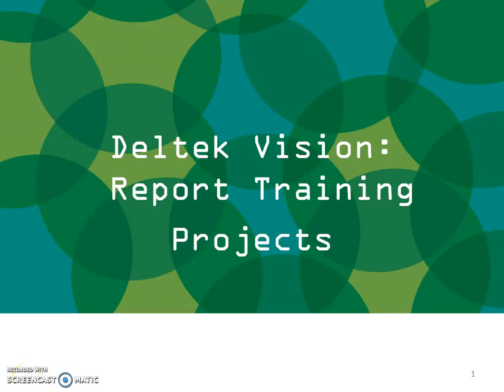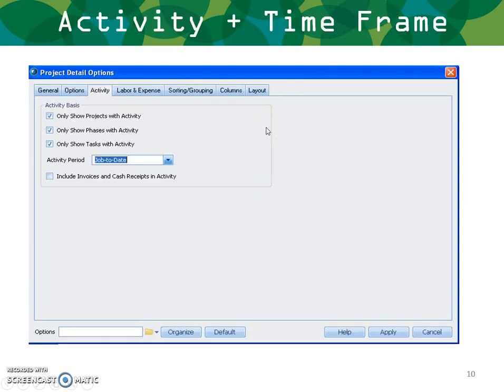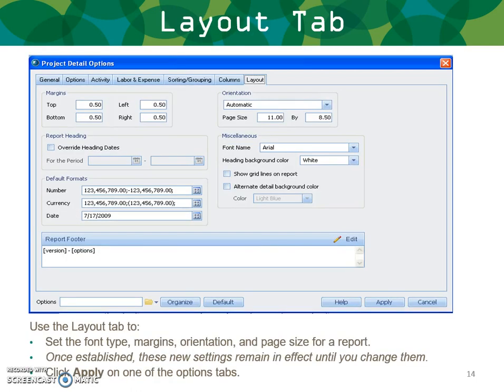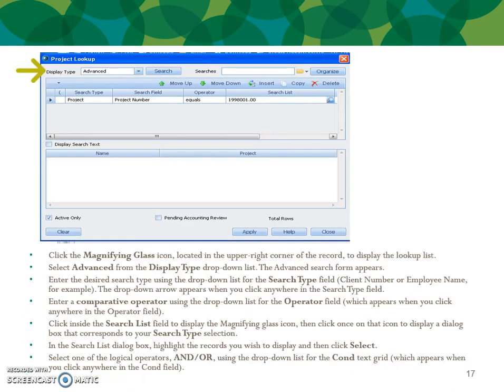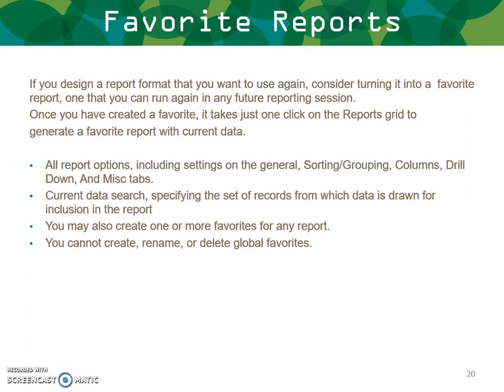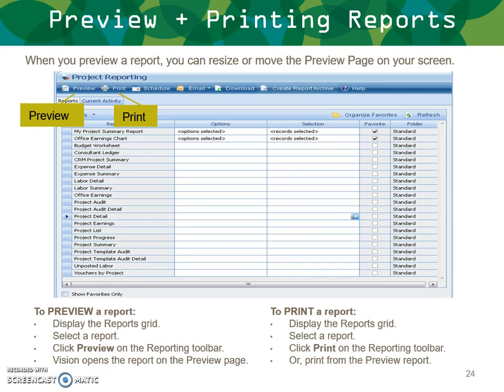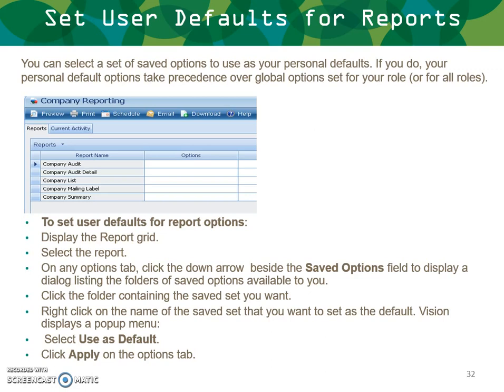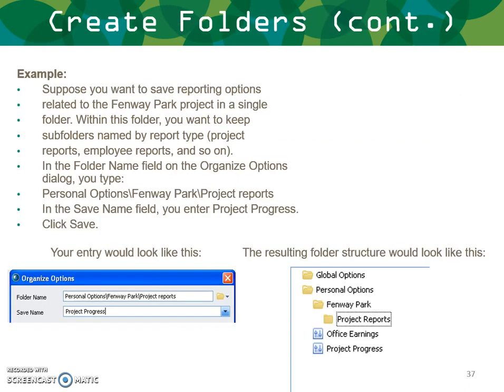Deltek Vision Report Training Projects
Deltek Vision Reporting Training Introductory